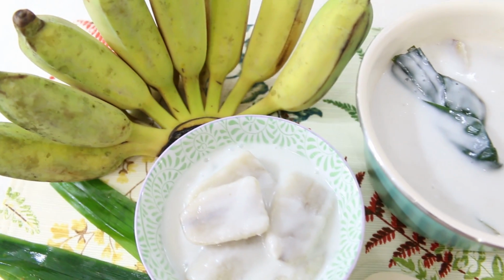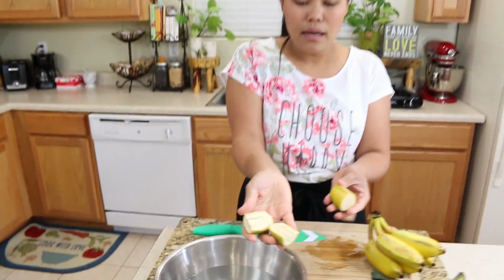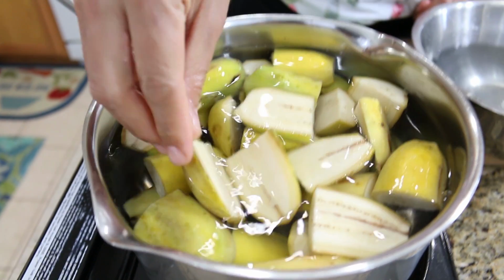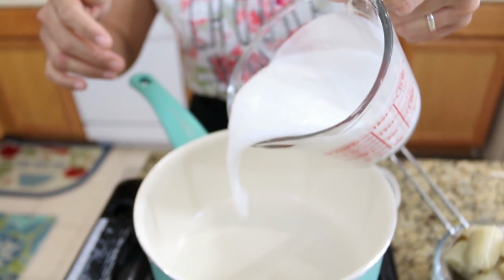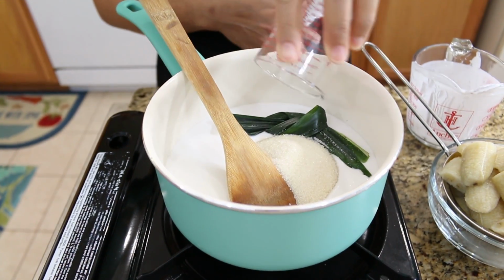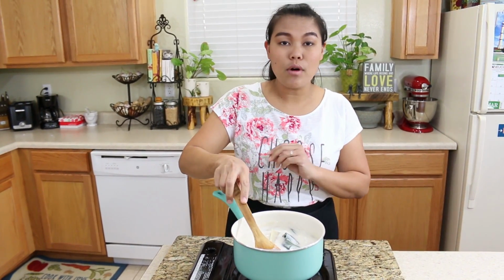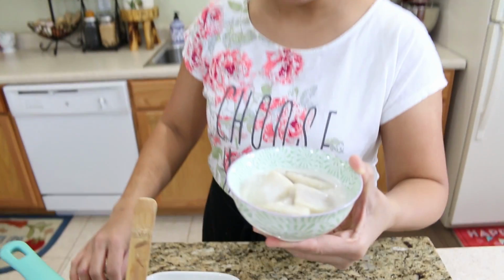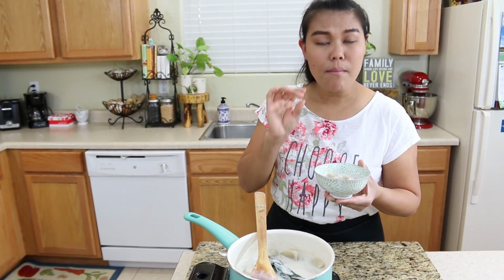Thai Banana in Coconut Milk กล้วยบวชชีกล้วยไม่เละไม่ดำ ทำง่ายมาก - Episode 183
♥♥♥ Ingredient List Below ♥♥♥

8 Thai bananas
2 cups coconut milk
1/2 cup sugar
1/2 teaspoon salt (when boiling + when cooking)
2 pandan leafs